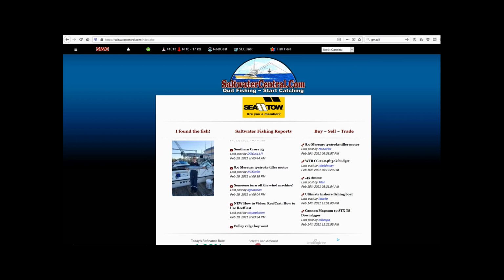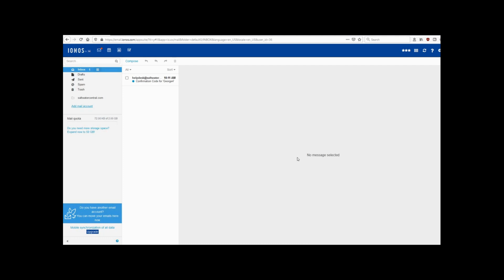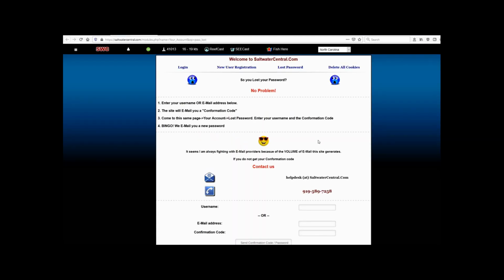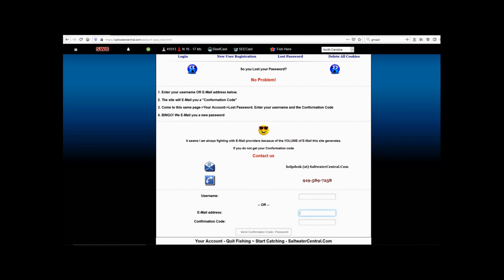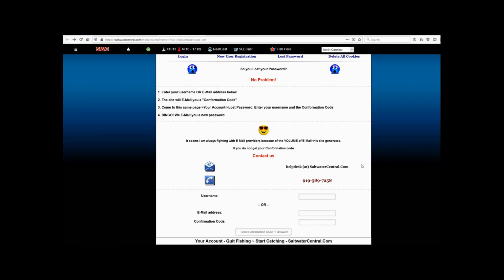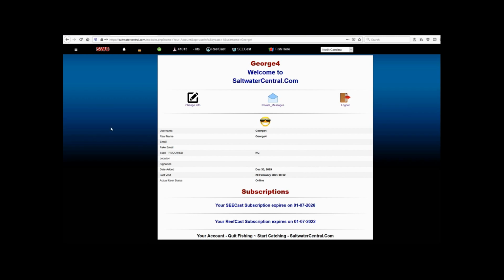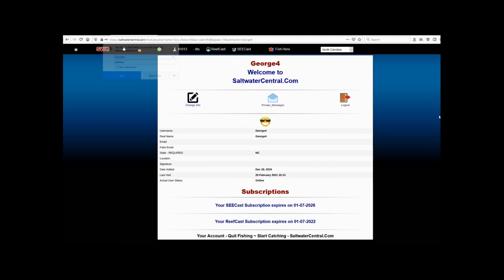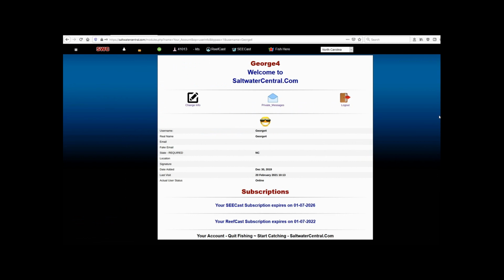SWC How to Reset your Username or Password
This is a set by set HOW TO: Reset your username or password